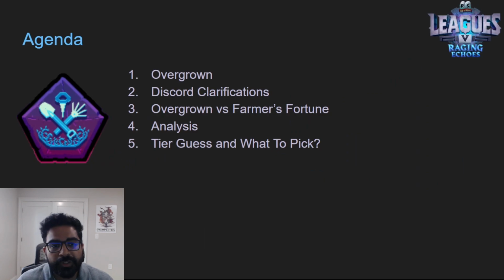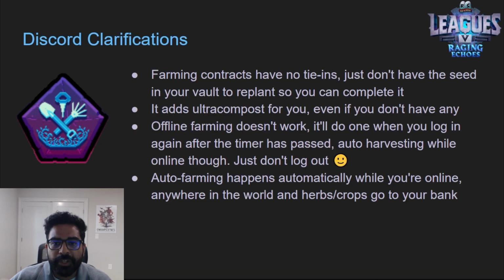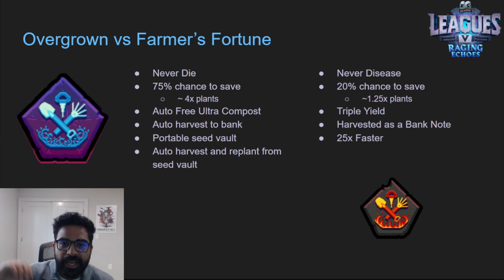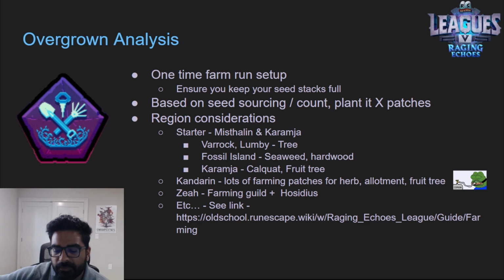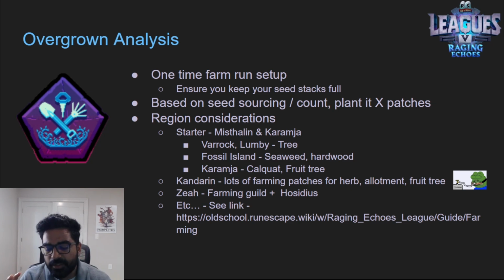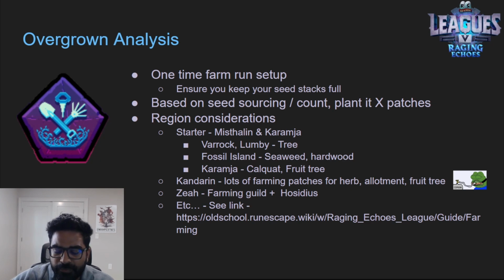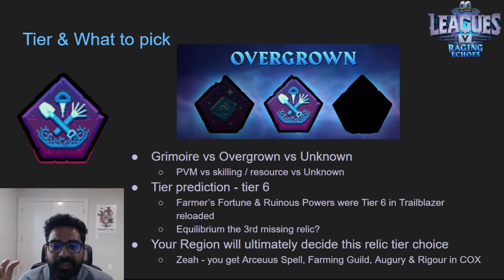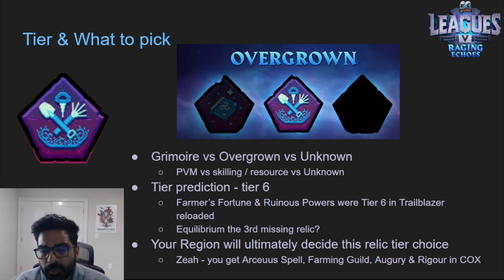Auto-Farming in Raging Echoes - Spoiler Day 8 Analysis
Did Jagex get inspired by bots or farmville or something else?
Farming relic gets a twist from last league requiring longer progression but 0 effort. The balance of effort to time has shifted since Trailblazer Reloaded